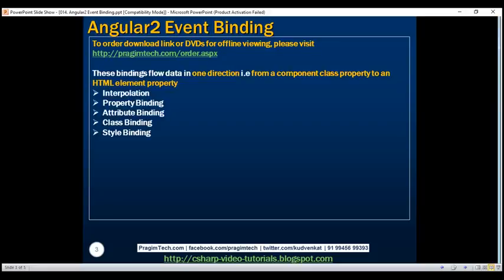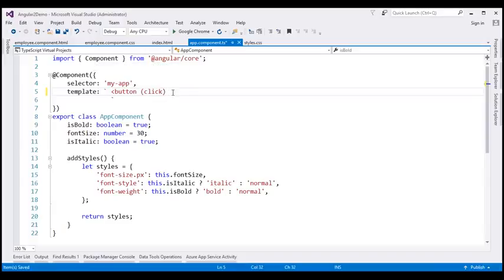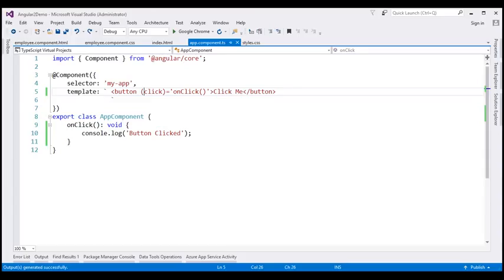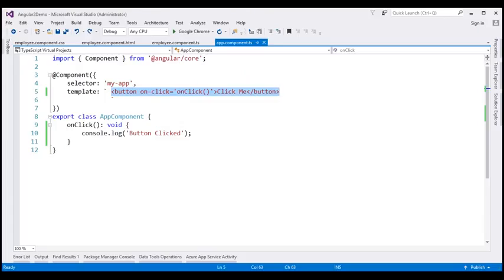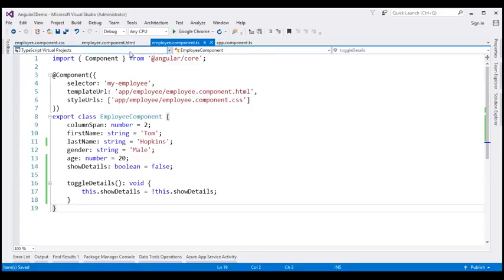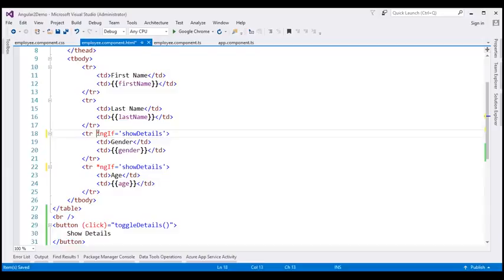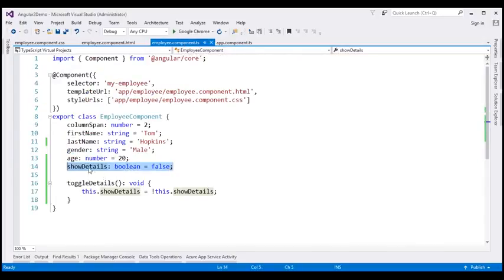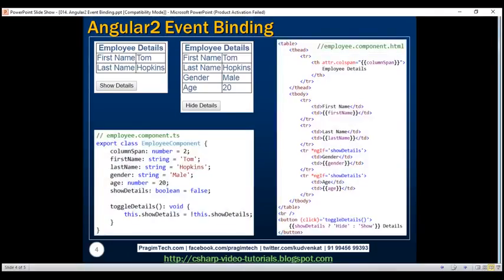Angular2 Event Binding